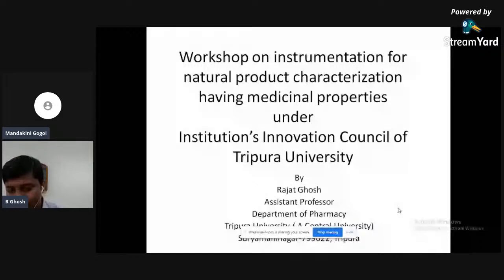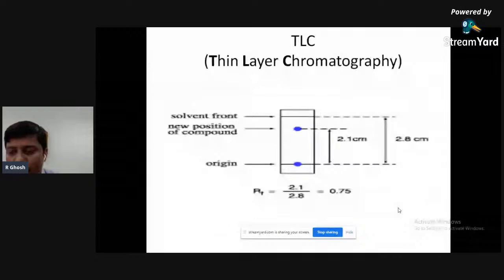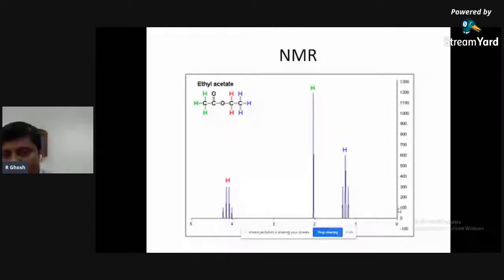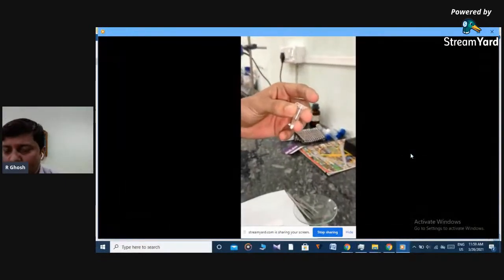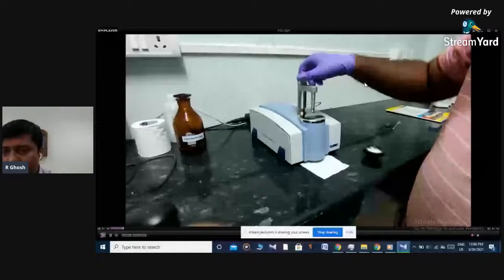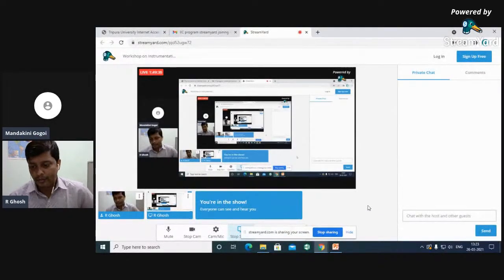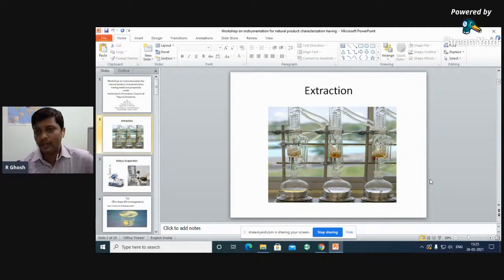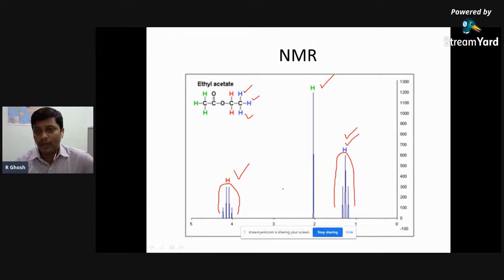Workshop on Instrumentation for Natural Product characterization having Medicinal Properties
Organized by : Institution’s Innovation Council, Tripura University.
Date: 1st April, 2021
Time: 11.30 AM onwards
Speaker:  Mr. Rajat Ghosh
Assistant  Professor Department of Pharmacy, Tripura University